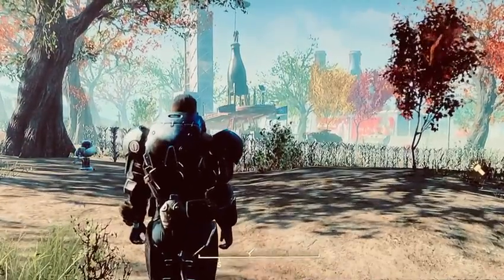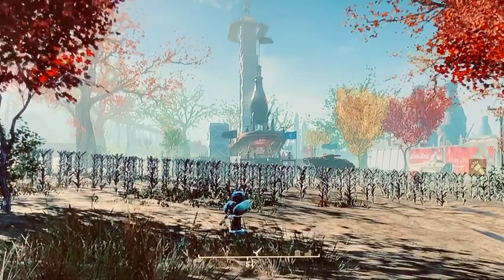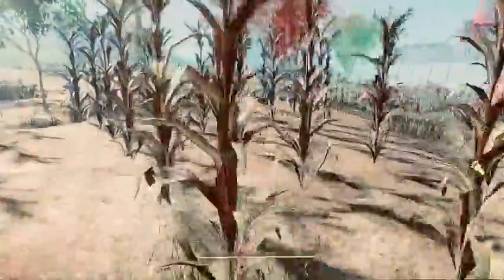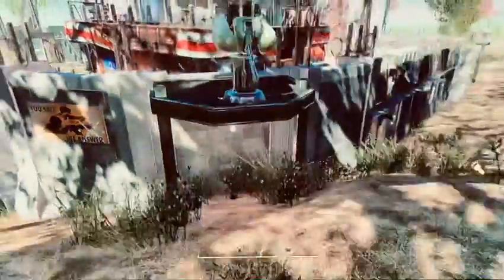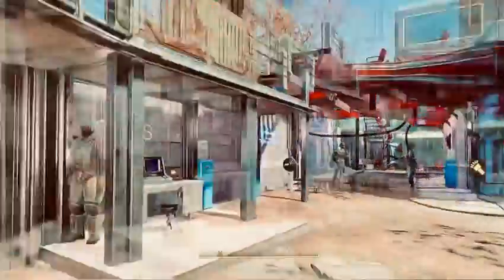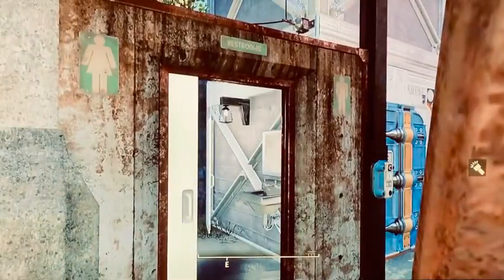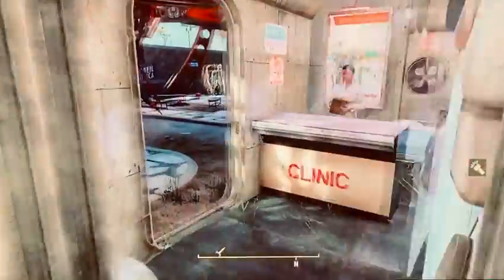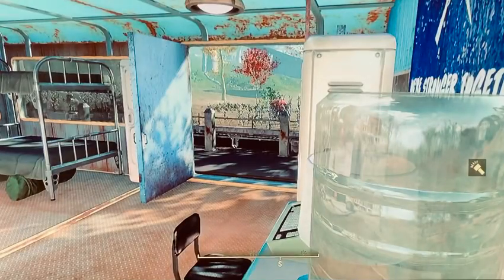Nuka-World— Red Rocket Minutemen Western Base (Part 1)